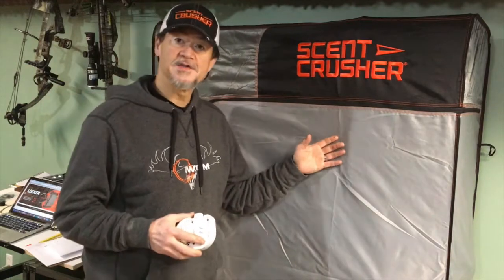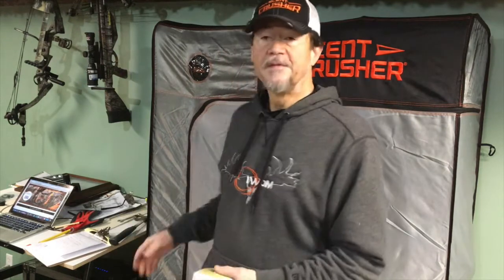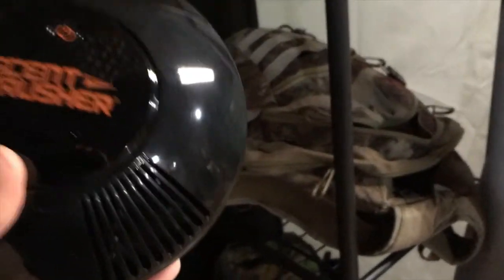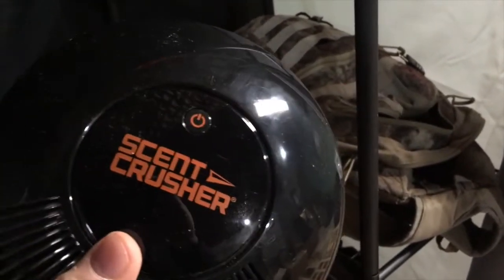Scent Crusher® is crushing it again with "the Locker"!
Scent control and elimination are critical factors in hunting success. I just purchased Scent Crusher's "the Locker", with the new and improved 3rd generation "Halo" ozone generator...just look how easy it is to set up!